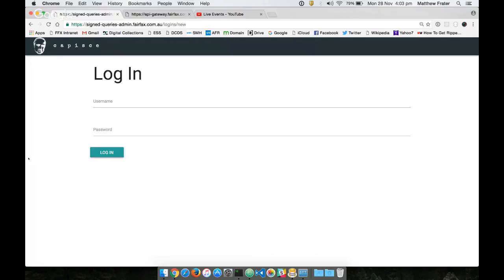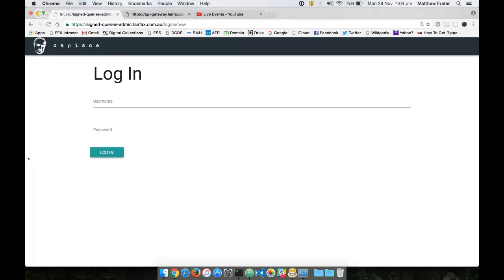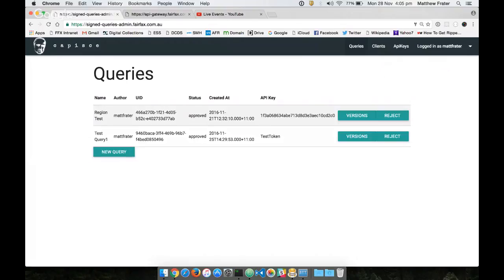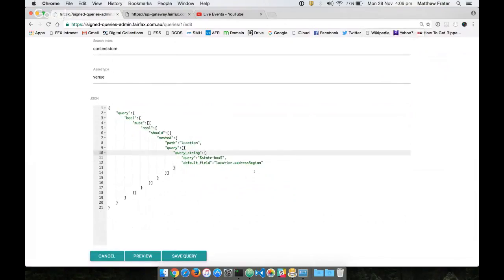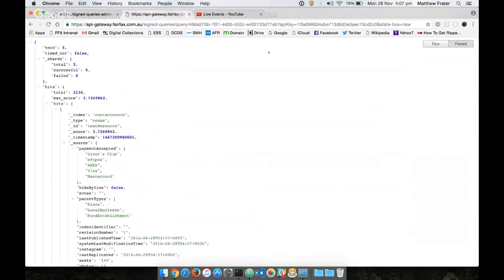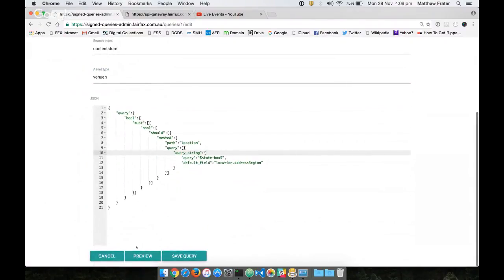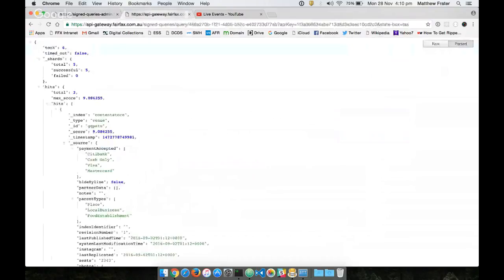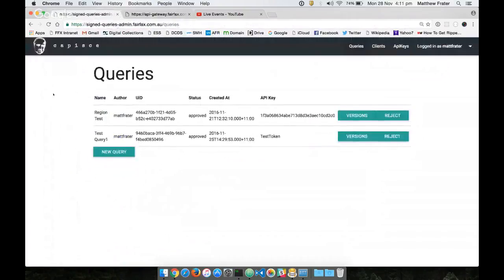Capisce take 5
Login: 2:05